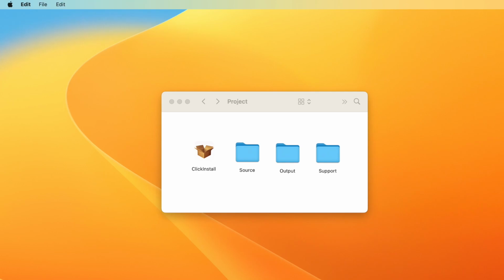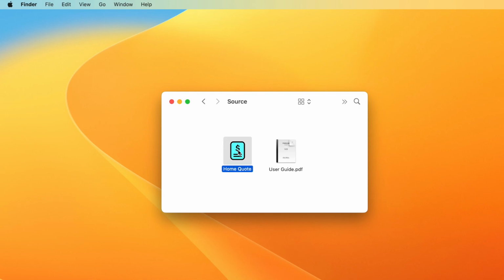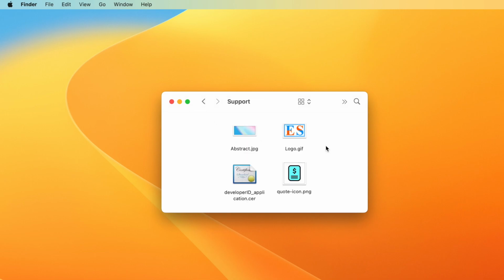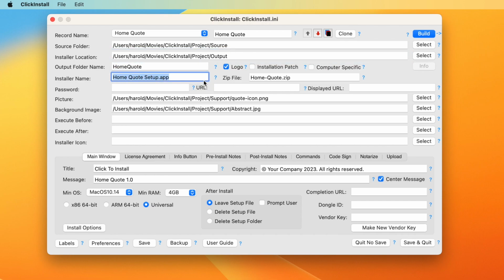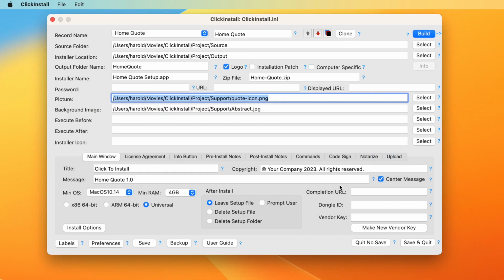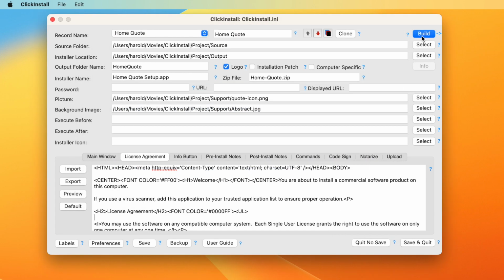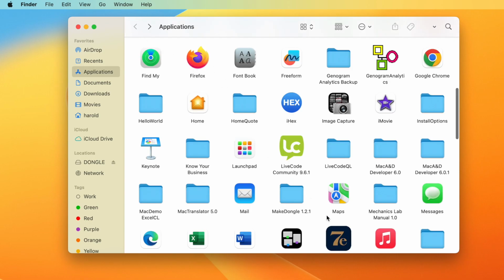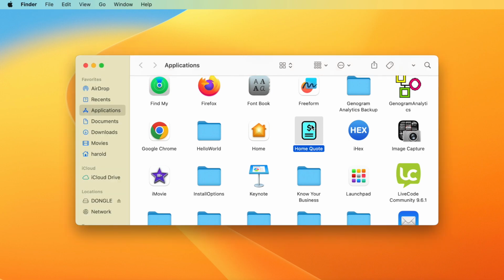ClickInstall 7 - Build macOS Software Installer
Anyone can build a professional software installer for macOS in minutes.